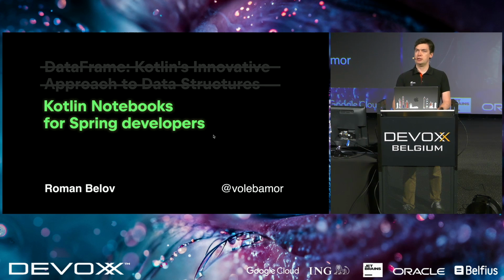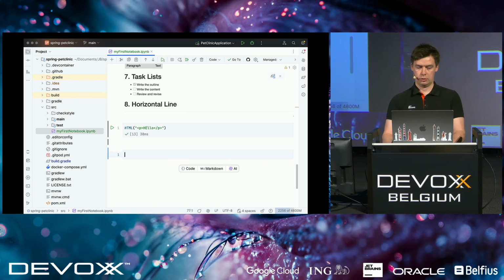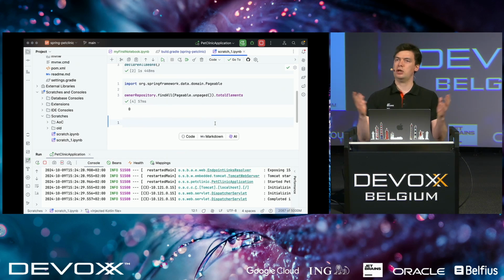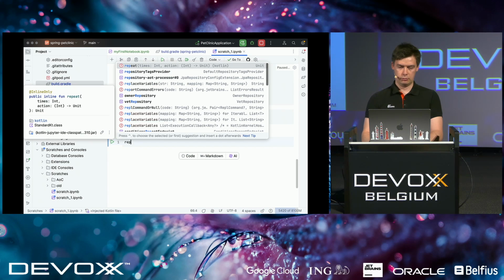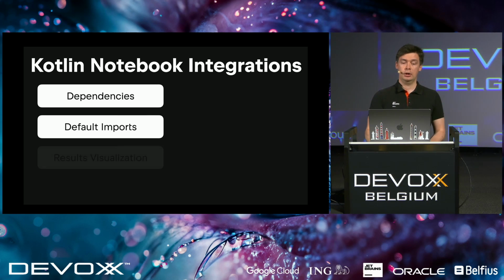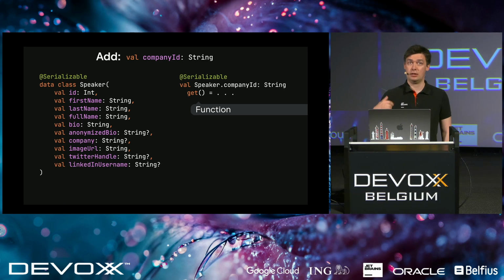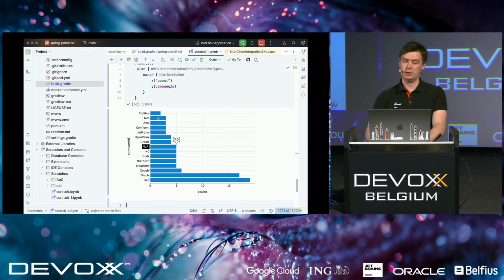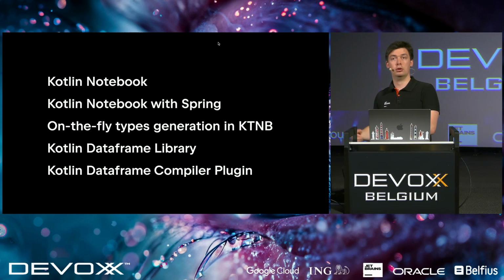DataFrame: Kotlin's Innovative Approach to Data Structures by Roman Belov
We'll talk about Dataframe — a library and a data structure that can help to read, write, generate, transform and organize data for displaying or plotting. It supports not only flat data structures but also hierarchical ones and thus can represent CSV, JSON or even subgraphs of objects in memory. While dataframes are usually mentioned in the context of data analytics, Kotlin Dataframe is also focused on general data cases and perfect for both professional and personal projects. We'll start with how it all works in Kotlin Notebook — an environment where you can write and execute fragments of code. It’s a good fit for prototyping and trying out ideas. The IDE provides beautiful interactive tables that can display hierarchical data. Also, in the notebooks, the types of dataframe variables are updated after each fragment execution. It means that columns of the dataframe will appear in completion together with their content type. Kotlin Dataframe’s new compiler plugin takes this idea even further and infers on-the-fly the types of columns while data wrangling. Come over, and we’ll show it in action and share what Kotlin language features make it possible